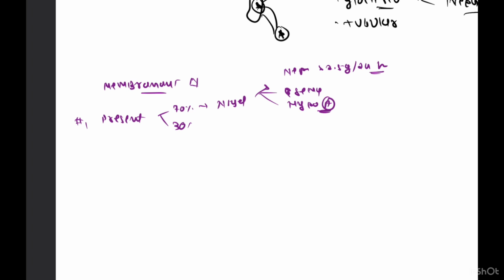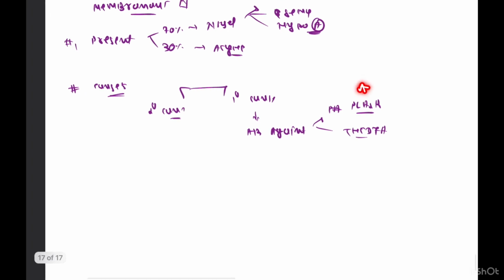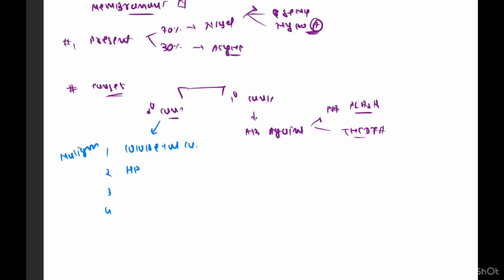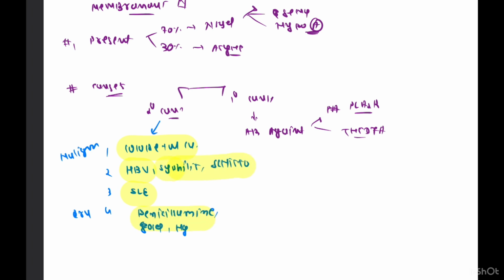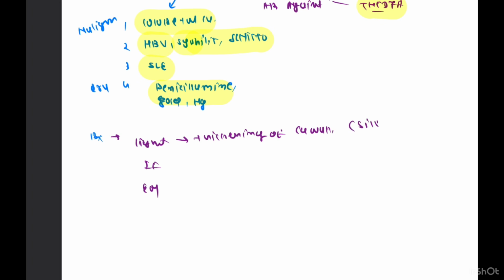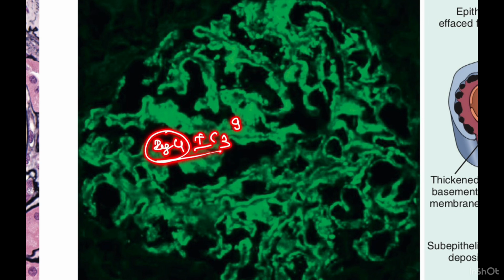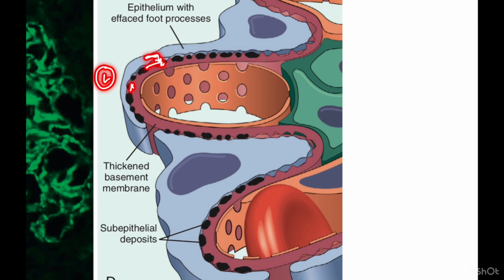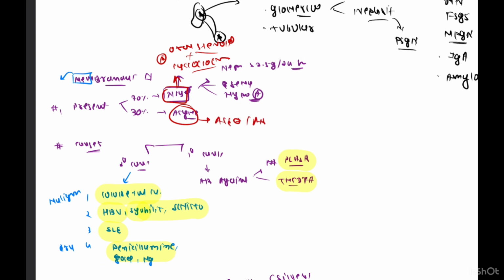Just a revision 📖🎯membranous nephropathy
MBBS journey